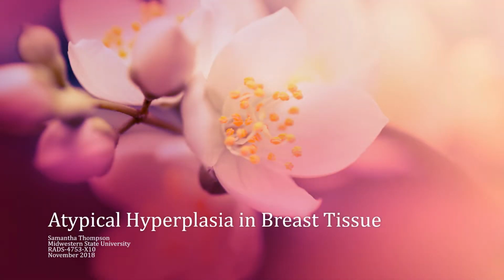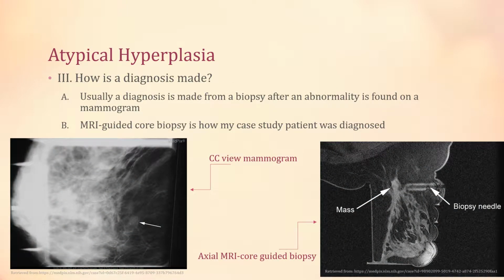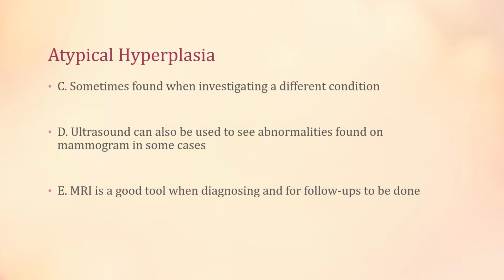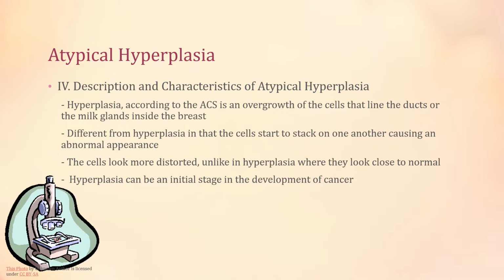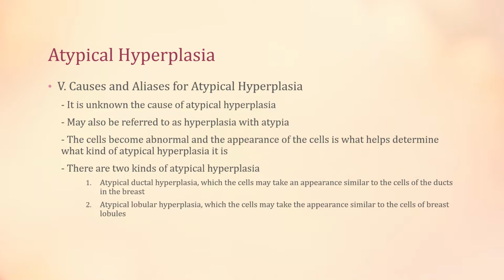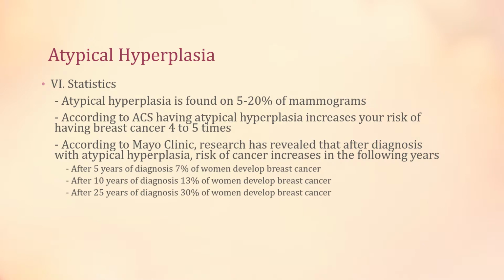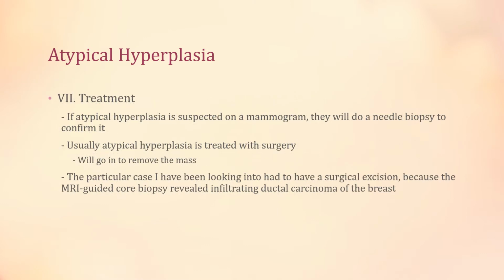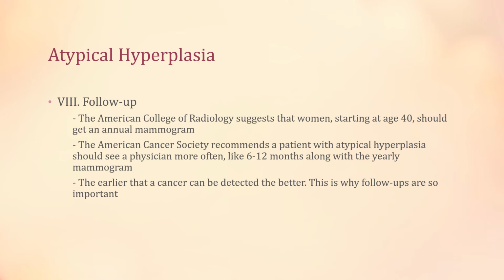Atypical Hyperplasia in Breast Tissue pp